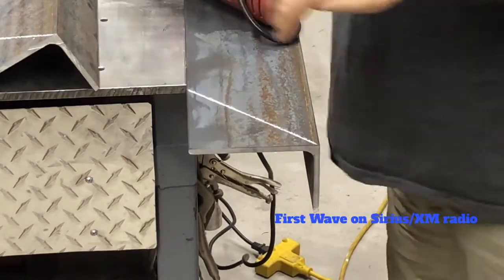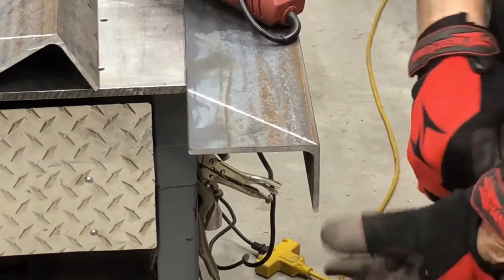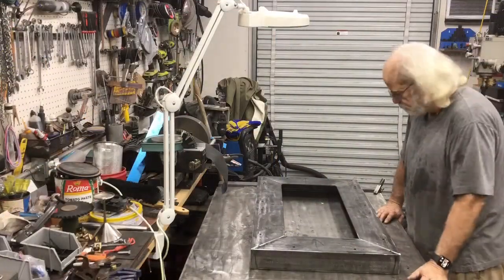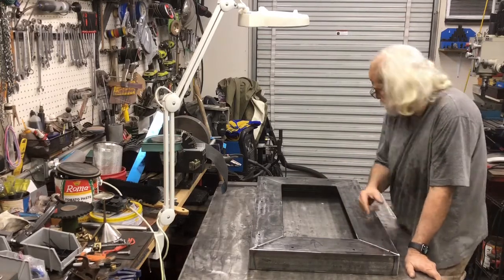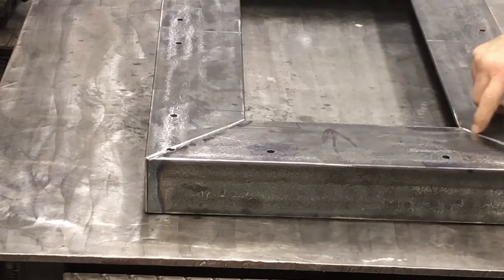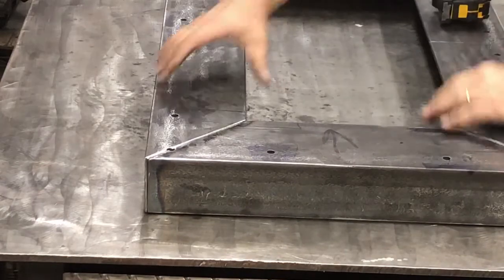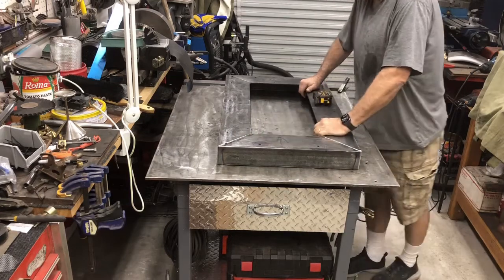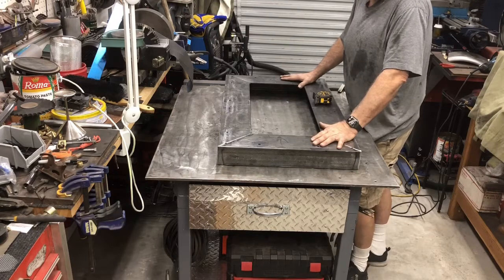Motorized Trailer Dolly V2, E2, The Frame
Fabrication of the primary frame for the wheel and drive platform